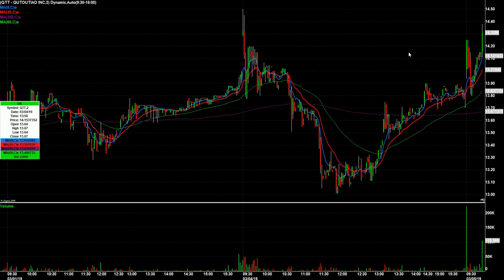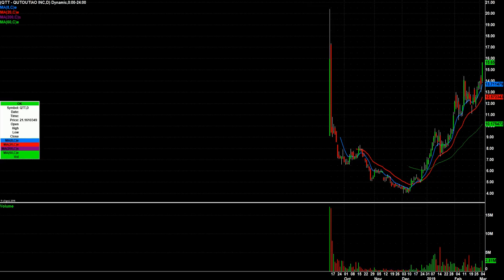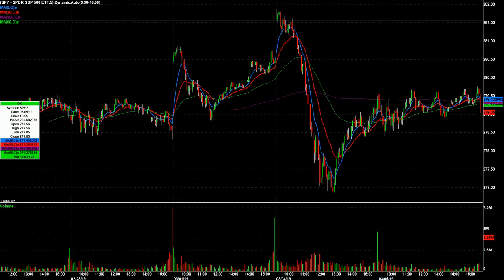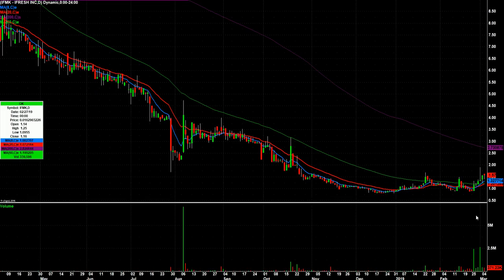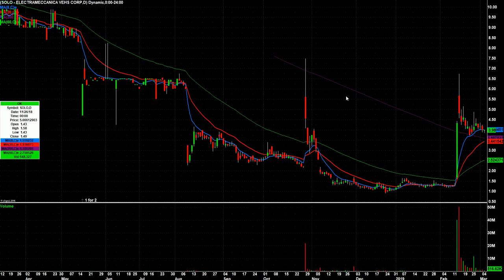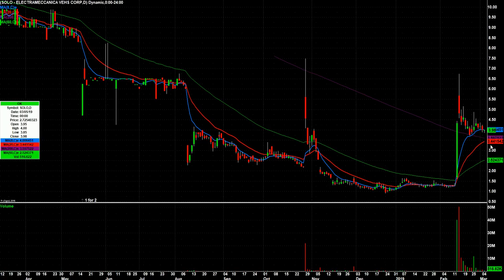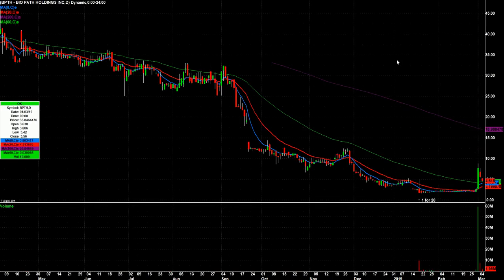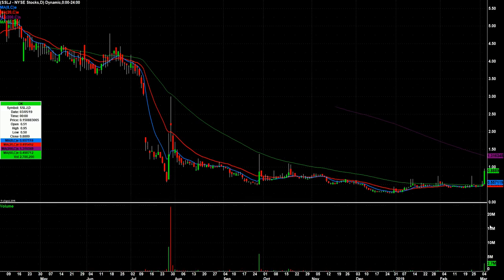Day Trading Watch List Video for March 6th